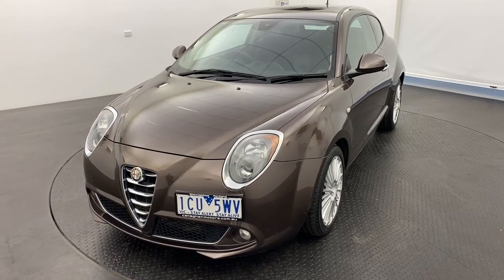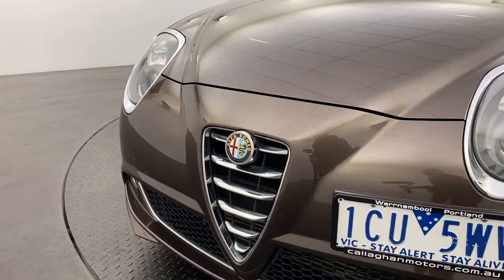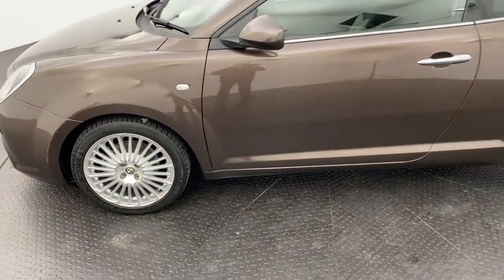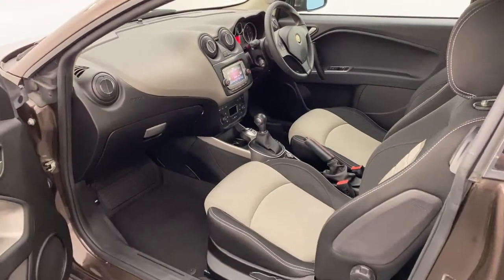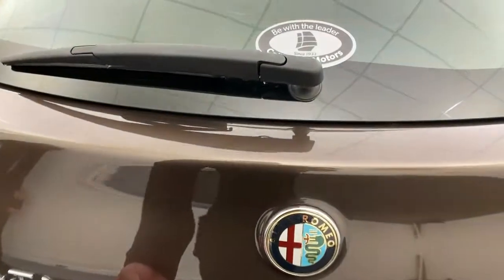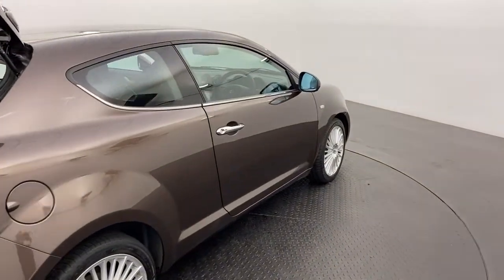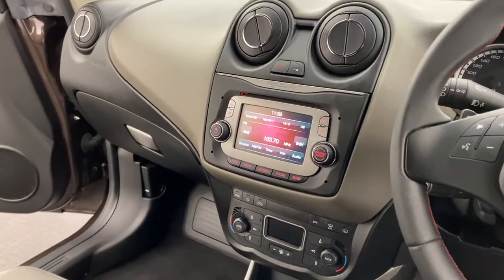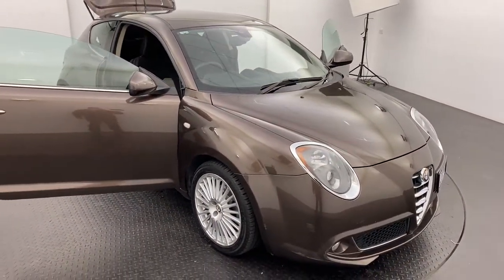2014 Alfa Romeo Mito Distinctive TCT - 107391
LMCT 167